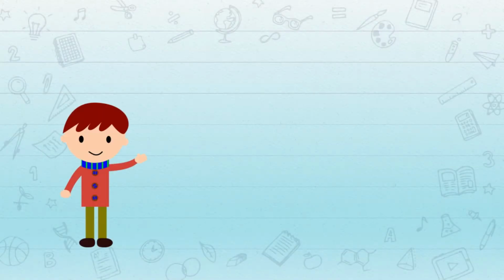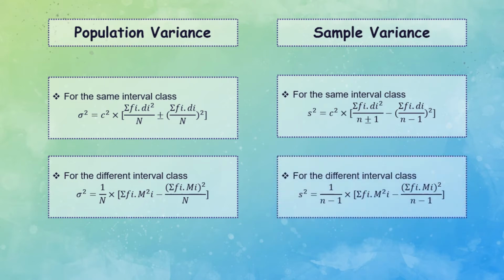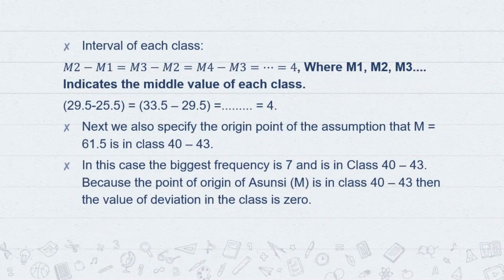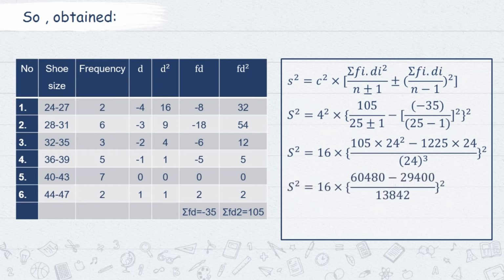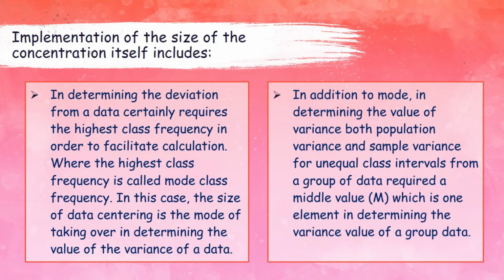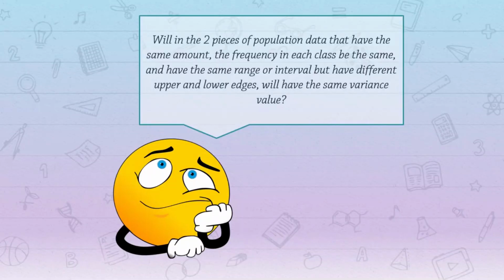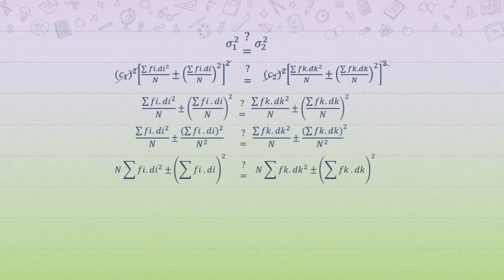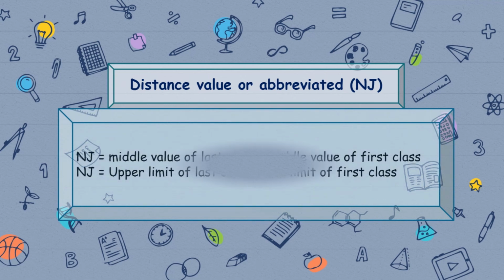Measures of Variations